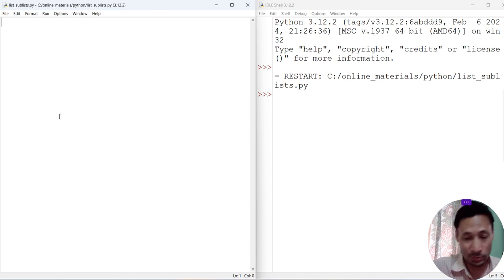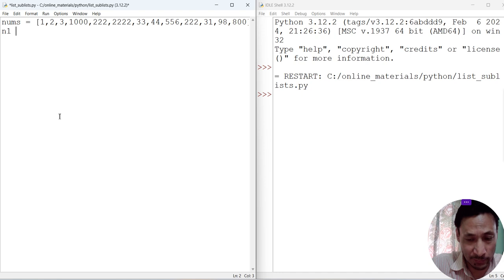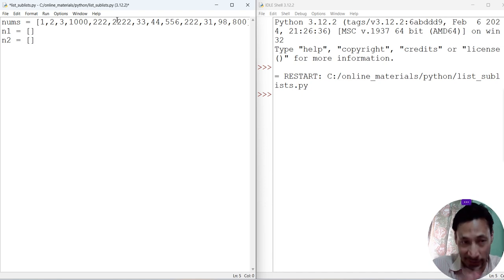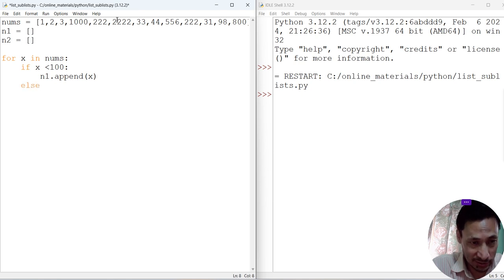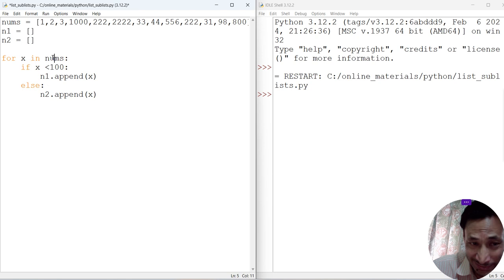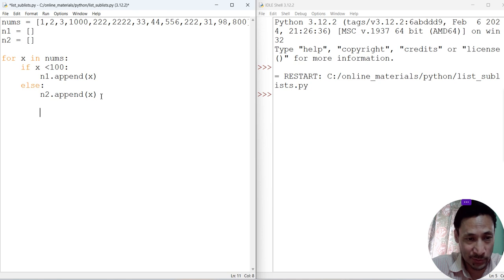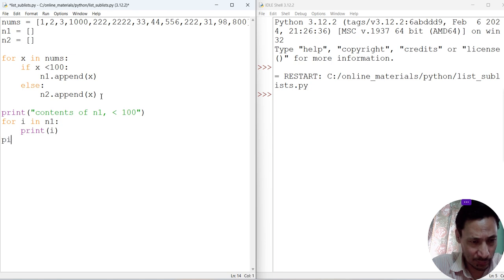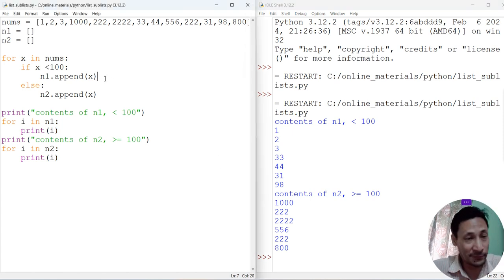Working with list - Python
This video shows how to create list and group elements in other lists using Python code